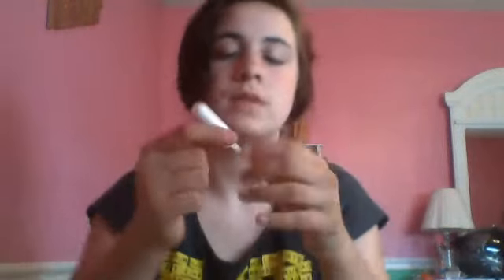Webcam video from May 18, 2013 10:30 AM